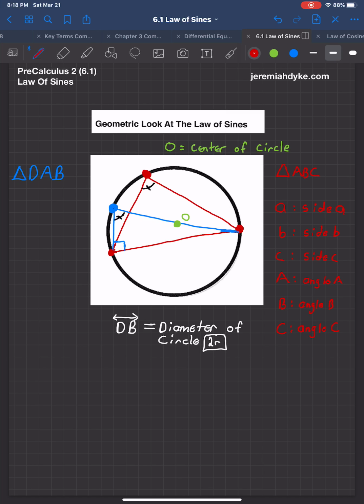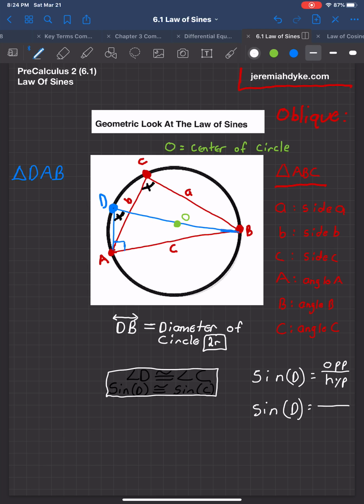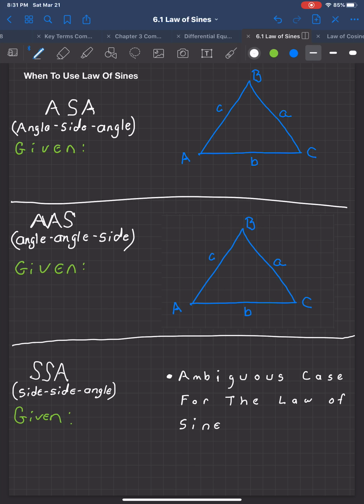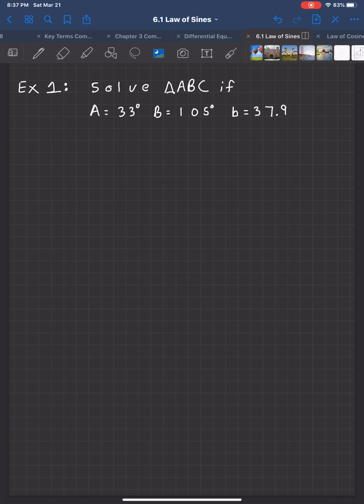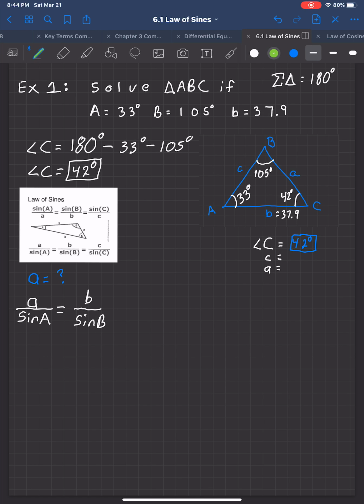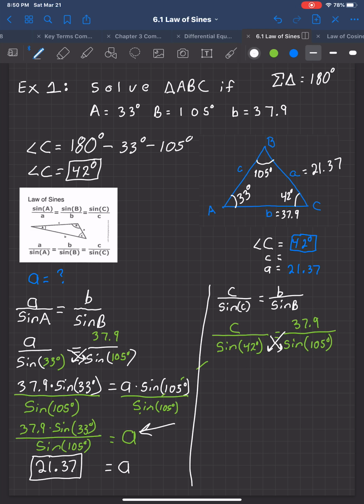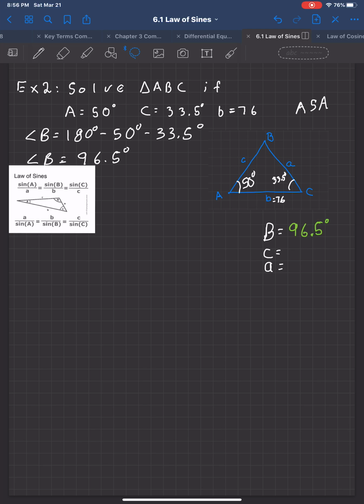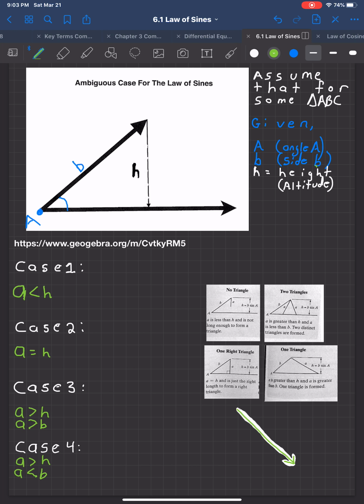PreCalc 2 (6.1) Law of Sine Part A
The law of sines is used for non-right triangles, also known as oblique triangles, and it relates the sides of a triangle to the sines of its angles
00:41.

In a triangle, angles are represented by uppercase letters (A, B, C) and the lengths of the sides are represented by lowercase letters (a, b, c), with each side being opposite to its corresponding angle
02:09.

The law of sines states that the ratio of the length of a side to the sine of its opposite angle is constant for all three sides and angles of a triangle, which can be expressed as a / sin(A) = b / sin(B) = c / sin(C)
09:49.

The law of sines is used to solve triangles when given certain information, such as two angles and a non-included side, or two sides and a non-included angle
15:43.

There are different scenarios where the law of sines is applied, including angle-angle-side, side-side-angle, and side-angle-side, with the side-side-angle being the most challenging case
17:35.

To solve a triangle using the law of sines, start by drawing a generic triangle, labeling the given information, and identifying what needs to be found, such as angle C, side C, and side a
20:02.

The law of sines is used to solve triangles, and it's arbitrary which ratio to use, such as B over sine of B or A over sine of A, as long as all other information is available
30:36.

To solve for a side or angle, cross-multiplication and division are used, and it's essential to wait until the end to round numbers to avoid compiling margin of error
31:38.

When solving a triangle, it's crucial to list out the required information, such as angles and sides, and to use the law of sines to find the unknown values, as demonstrated in the examples with triangle ABC
36:03.